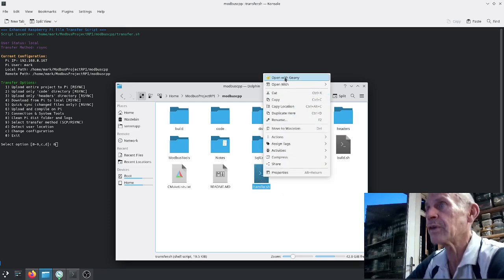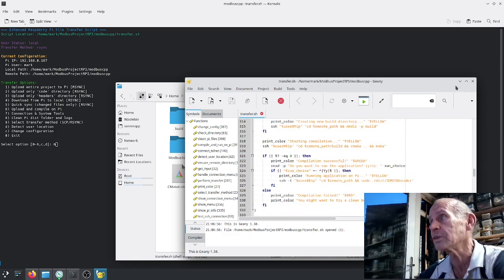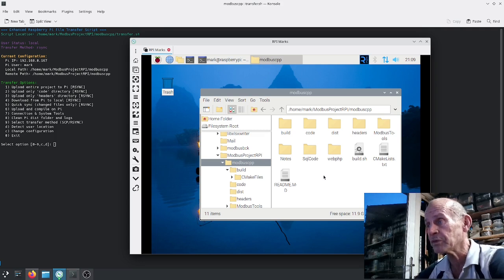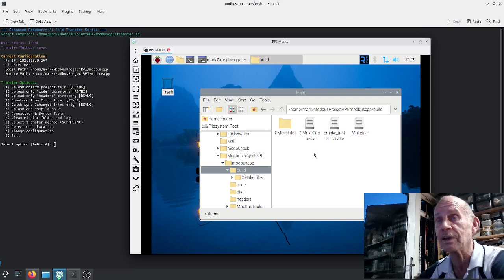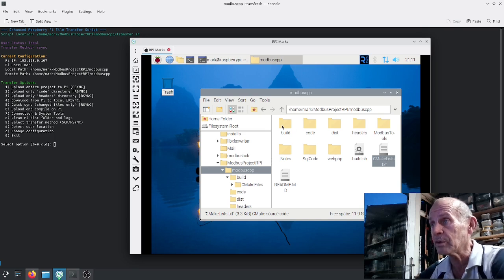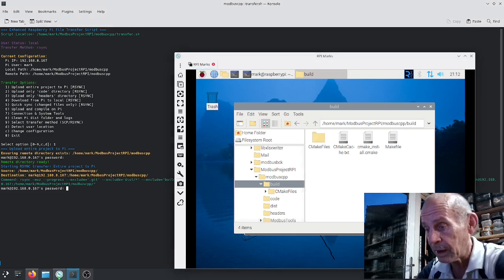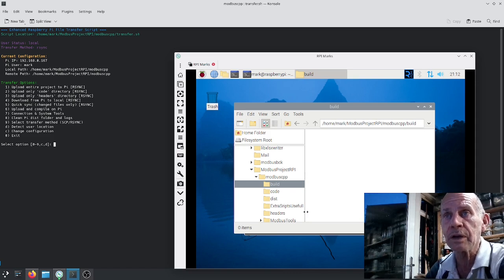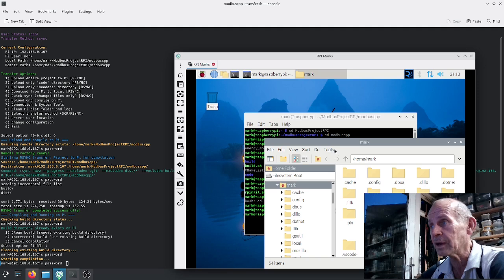Bash Scripting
Automate your procedure , network with this , compile on remote machines with this
Telnet or ssh

What can't you do with this

A small talk about scripts I create to do your work for you especially with embedded technology

Directed at all ages